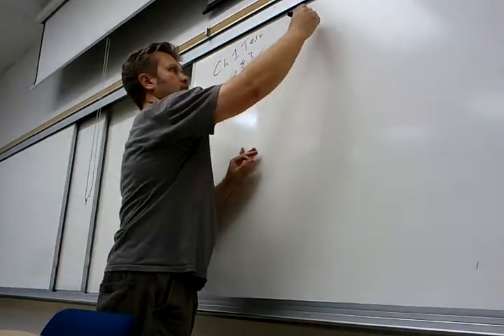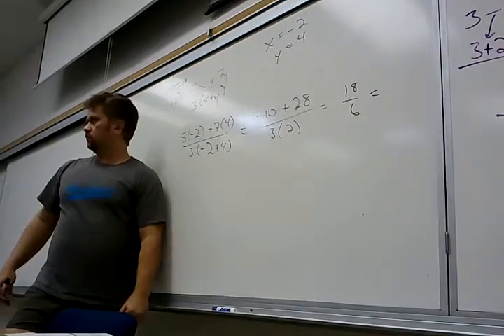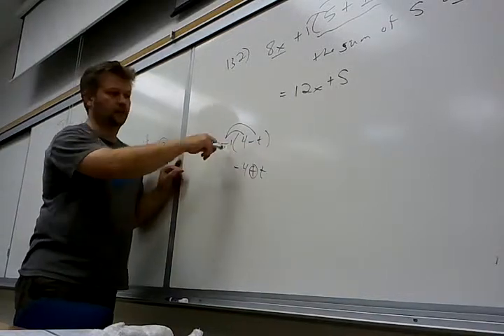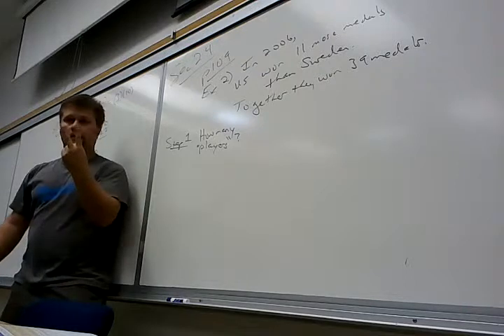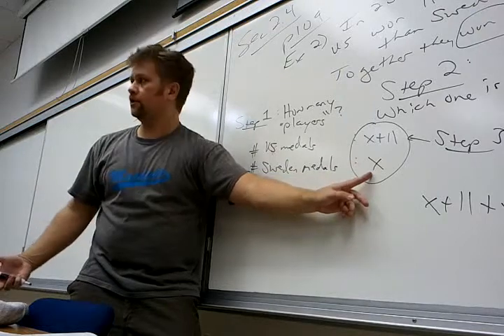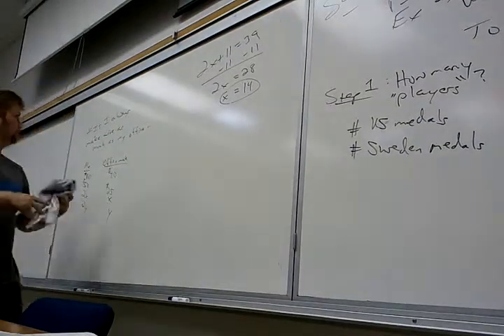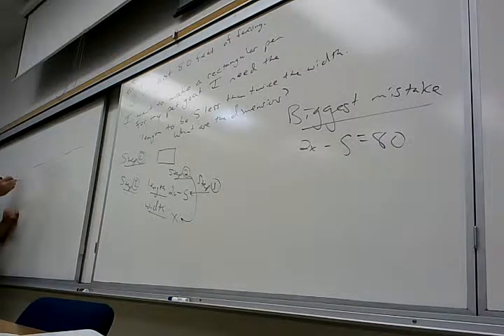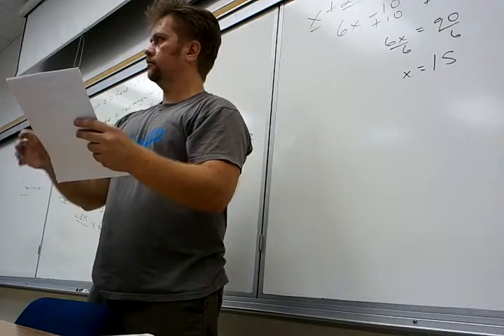Math 90, Aug 31 Lecture, Part 1